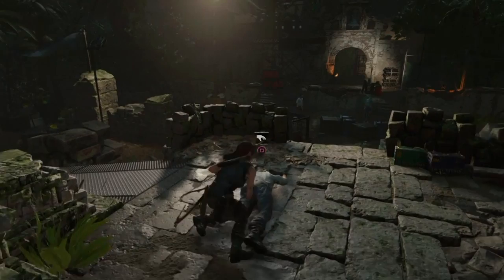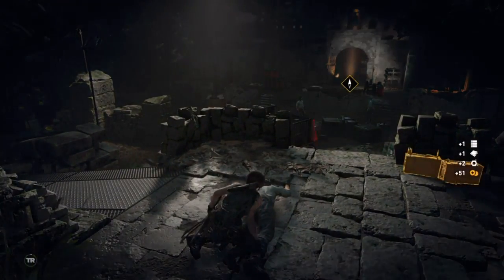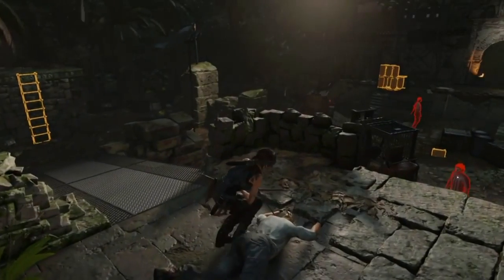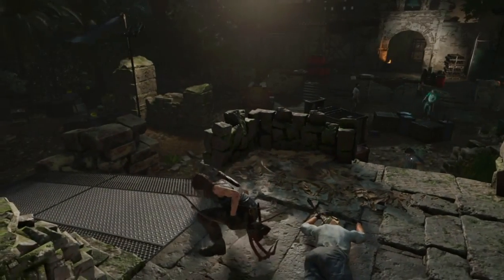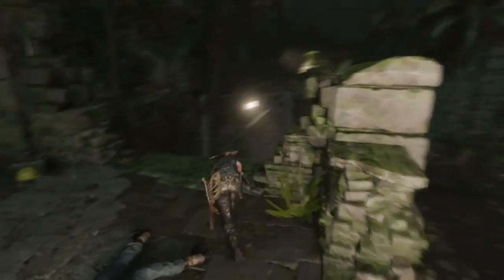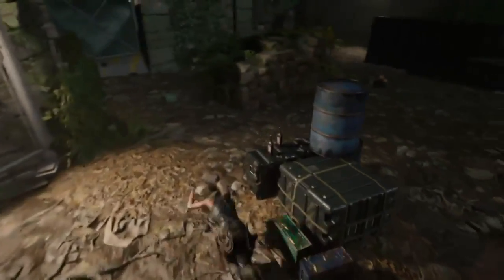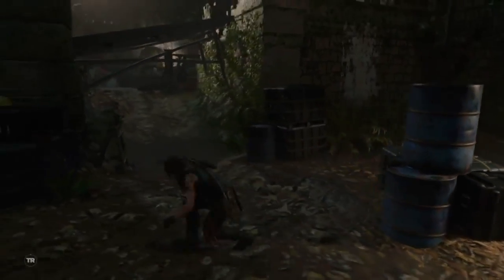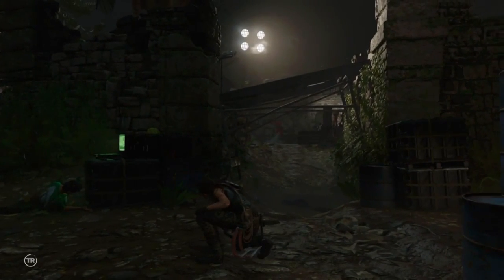Shadow of the Tomb Raider - Look Over There Trophy (Tomb Raider Achievement For Look Over There)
In Shadow of the Tomb Raider there is a trophy called Look Over There and what you have to do is Distract and Kill 5 enemies.

All you need to do pick up a bottle or a throwable object and throw it to distract them and then kill them, you need to get 5 kills for the trophy to unlock.

Shadow of the Tomb Raider - Look Over There Trophy (Shadow Tomb Raider - Look Over There)